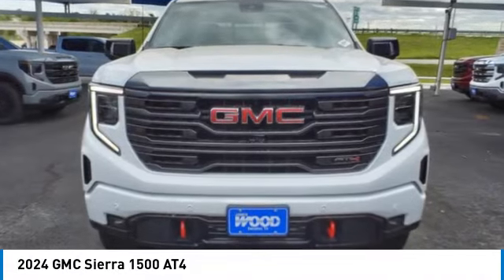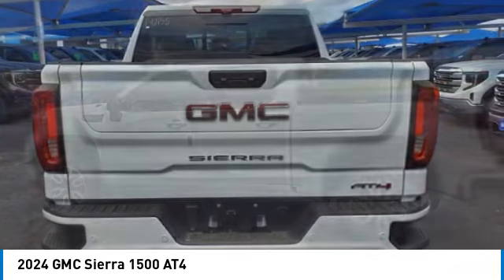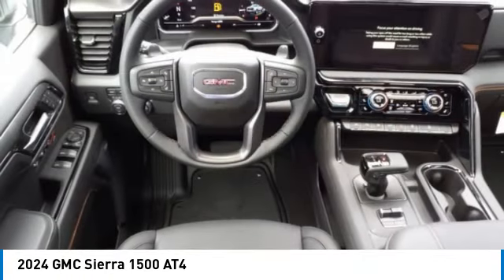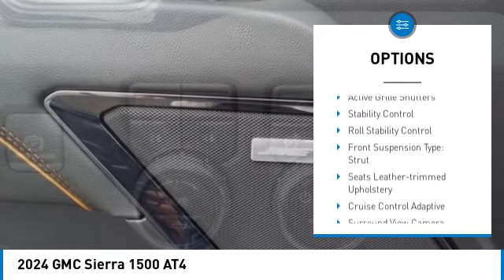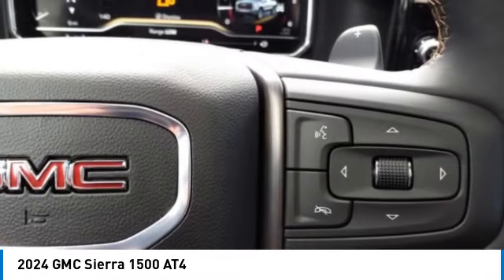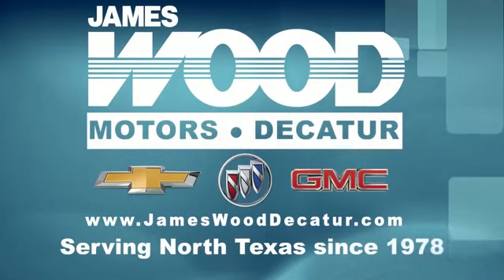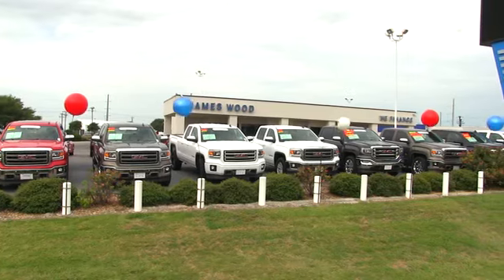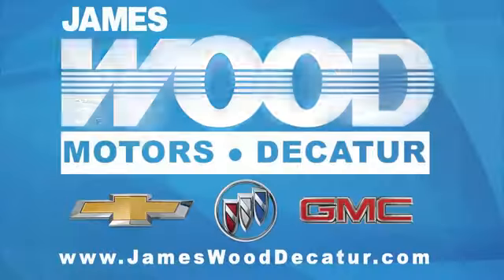2024 GMC Sierra 1500 Decatur TX 142155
2024 GMC Sierra 1500 AT4

2111 US HWY 287 South

Pick up this  2024 GMC Sierra 1500, available today at James Wood Motors. This could be the one you've been searching for.